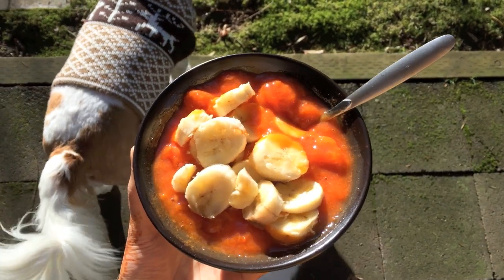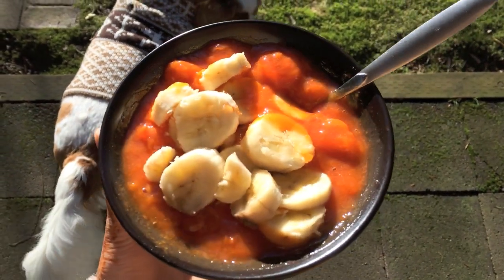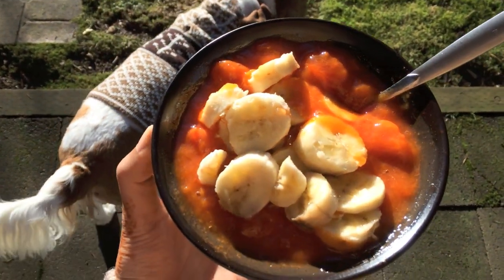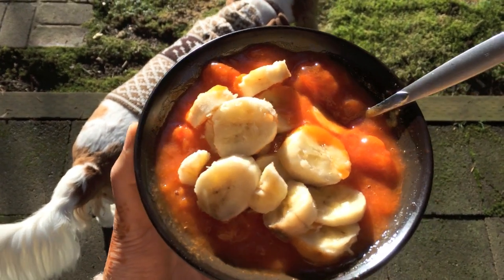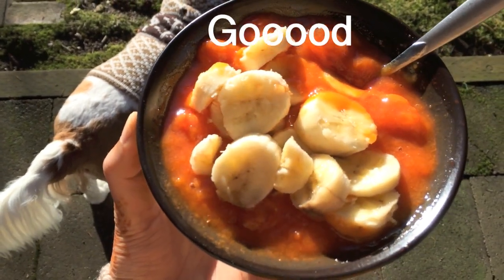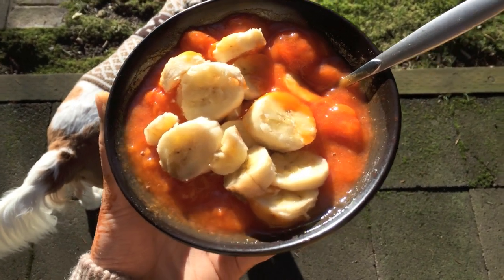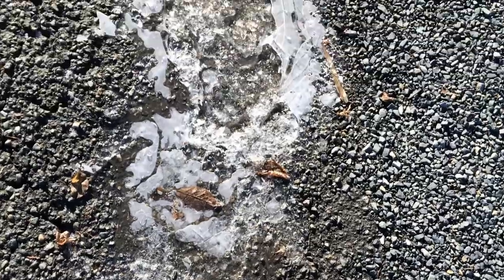Mash Up Vlog ~ Mermaids, Pudding & Dumpsters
Join Karissa with another mash up vlog featuring clips from the 28th-30th of December year 2014. Follow me around as I discover local mermaids, kitties, a raw persimmon pudding recipe, my dumpster thoughts, a clementine commute.. A banana peel trail?

no.33